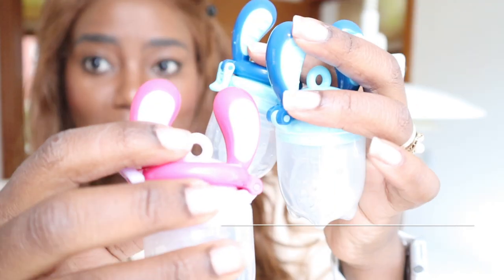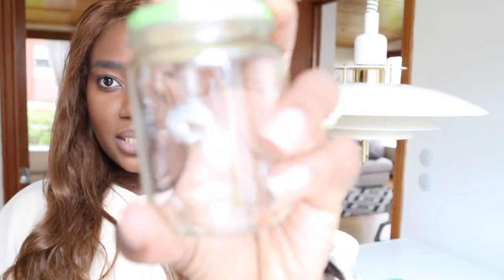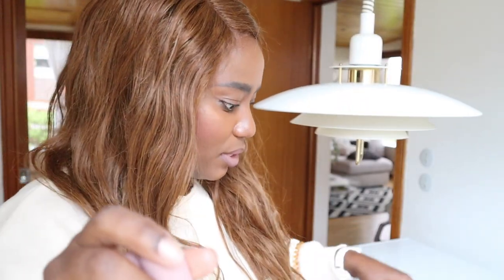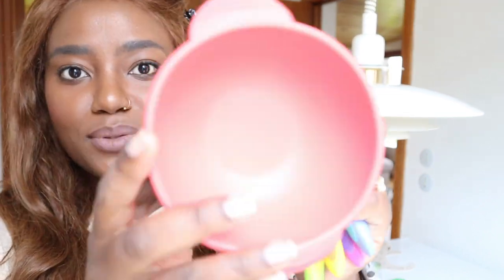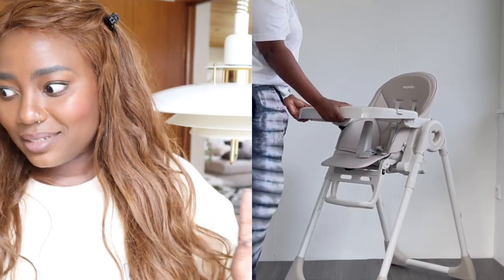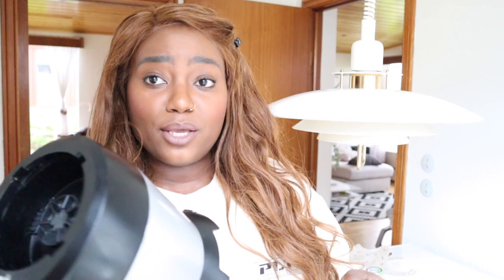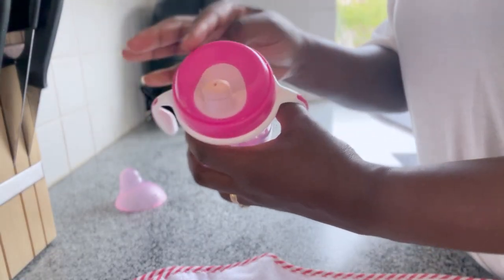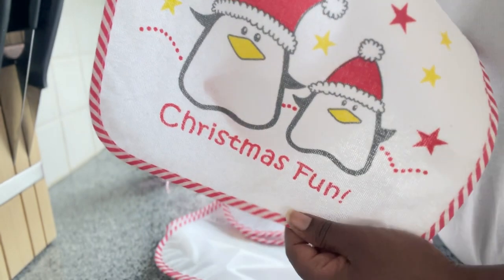Baby Led Weaning Esentials. My baby’s favourite weaning essential must haves| tips and Tricks.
Heya 👋🏾

Welcome again, this is  a video for Baby Led weaning Essentials that have been my top favourite and to be honest iam not looking to add anything to the list until she is eating her solids.

Let me know what you have different if your weaning or if if you have been at this stage already. what are/were you personal favourites? the ones you would not do without.

I also want to mention that I thought of buying a baby food processor but it wasn’t making sense since I already had a vegetable steamer and blender in my kitchen which make up a baby food processor.

Summer 9.7.2022